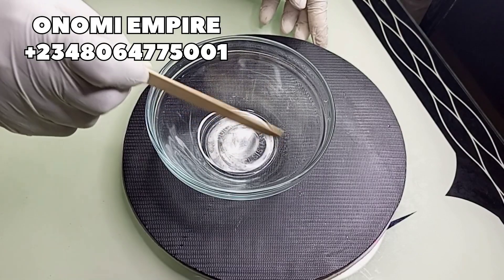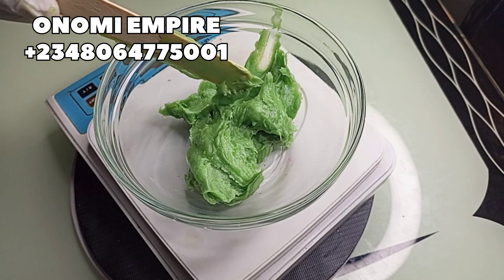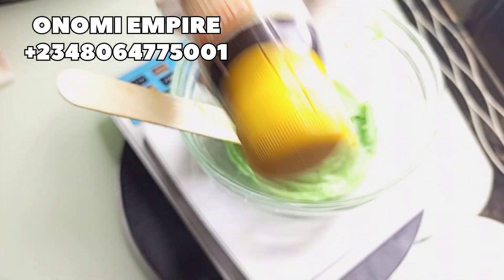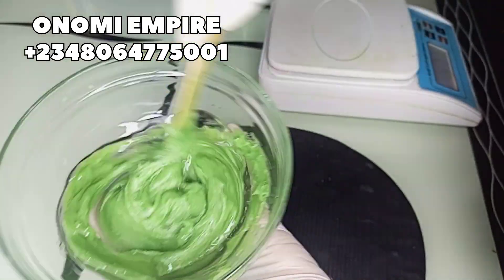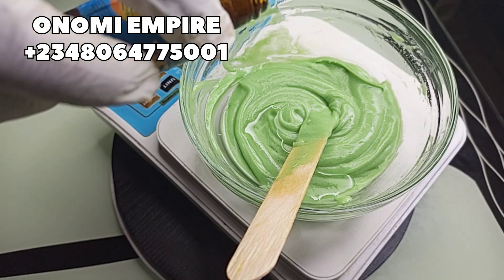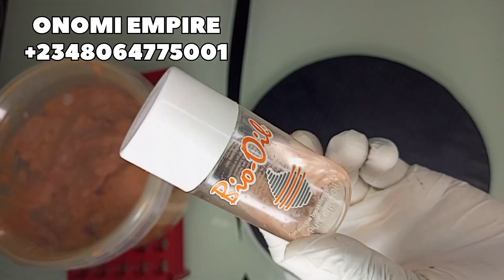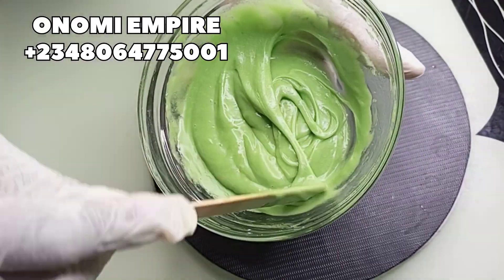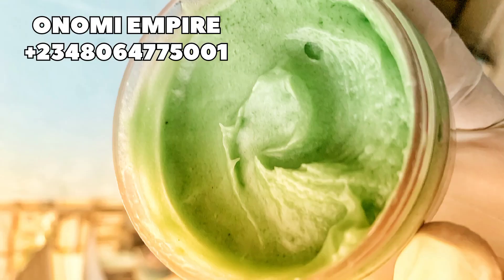TRY THIS : HOW TO MIX REPAIR BODY BUTTER FOR DARKSPOT, SCAR, ECZEMA , DRY SKIN & UNEVEN SKINTONE 🥑🥣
WELCOME TO MY CHANNEL, My name is Onomi aka Princess Joanna, am a Laboratory Scientist also a skincare and hair care formulator, a cosmetic chemist, This channel will be more about DIY creations for both natural and Promixing production, product recommendations, newly introduced sanitary products to our DIY list  and many more.

 Today I share with you how to make a body repair body butter, for skin discoloration, sunburn, scars, darkspot, hyperpigmentation, skin infection,  ezcema, dermatitis, sun spot etc Please watch the video for the recipe, share with friends & family, subscribe and drop your comment in the comment section.